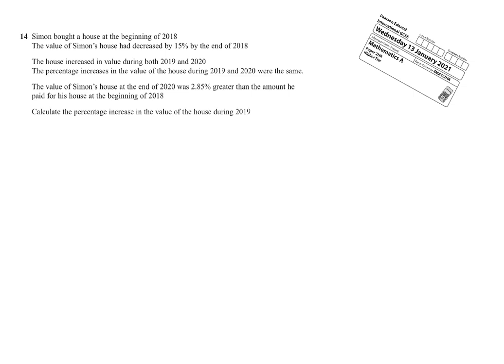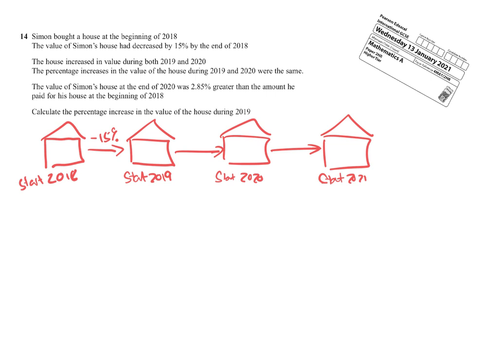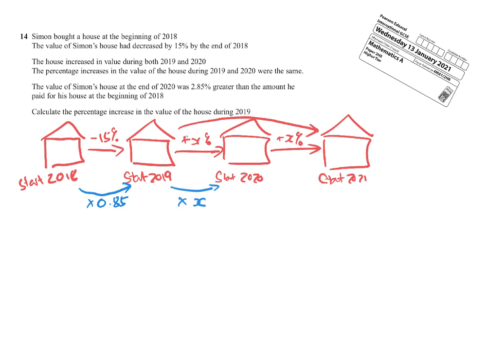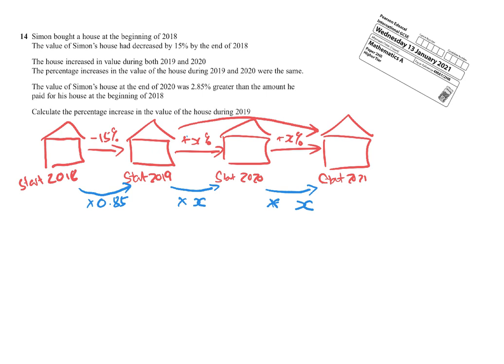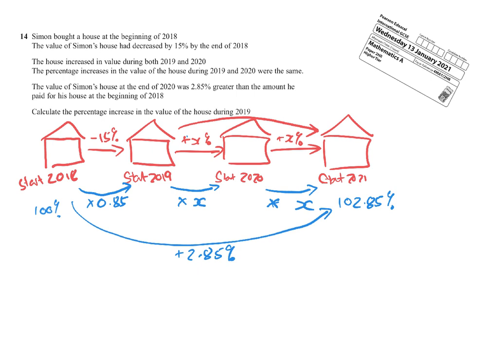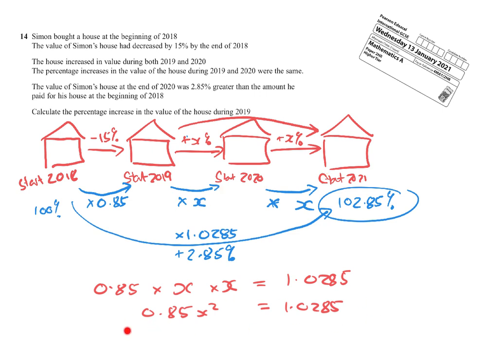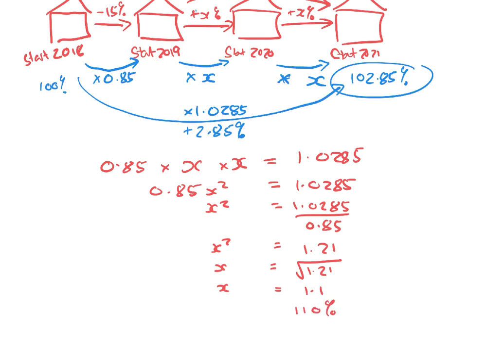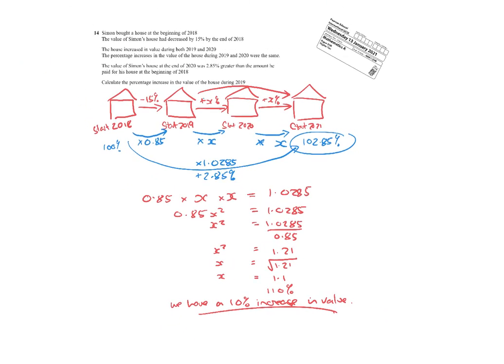Combined percentage change over consecutive years.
EDEXCEL IGCSE Jan 2021 4MA1/2HR Q14
Percentage decrease, increase, overall change